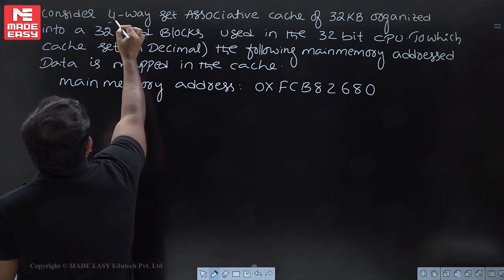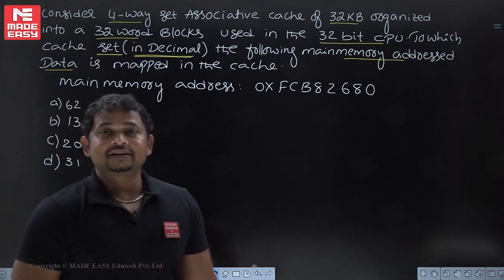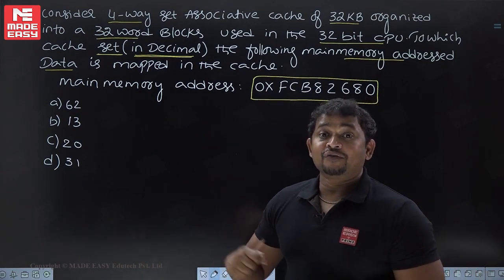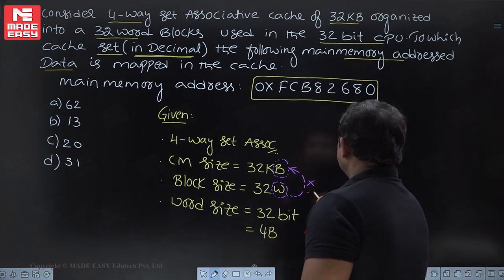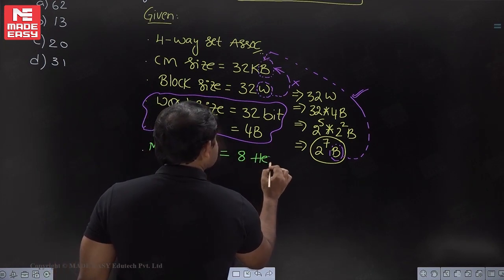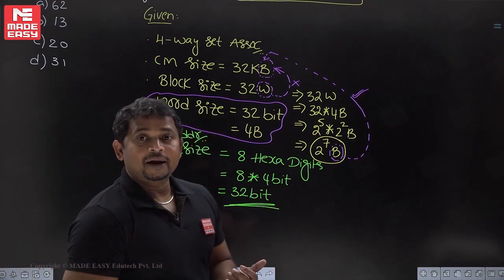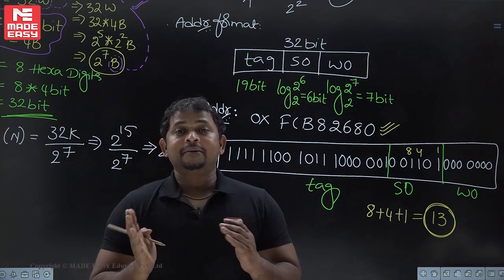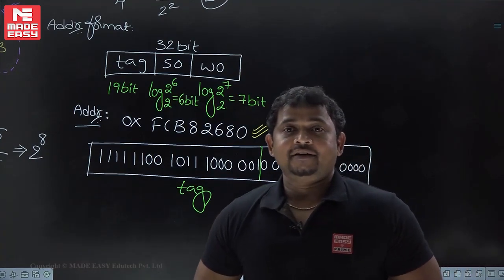GATE 2024 Concept Series | Computer Organization & Architecture | By Sagar Pingili Sir | MADE EASY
In today's video, we have Sagar Pingili Sir one of the most renowned and experienced faculty of MADE EASY from the Computer Science Engineering stream and he will be simplifying the concepts of Computer Organization & Architecture - Set Associative Cache Design for the GATE 2024 examination.